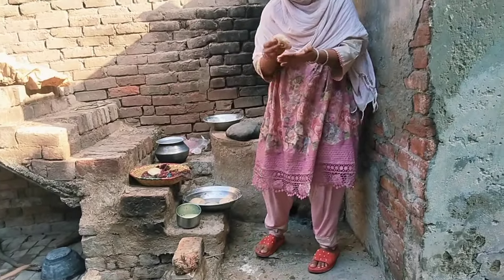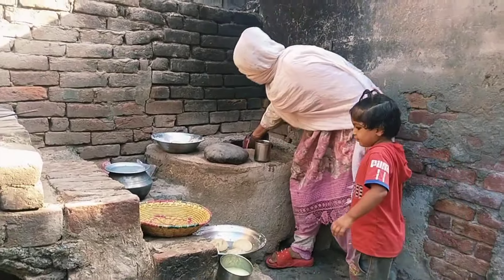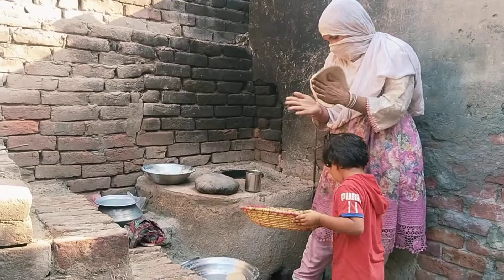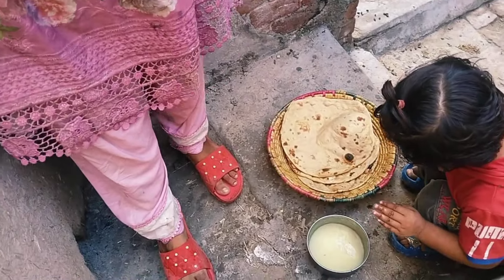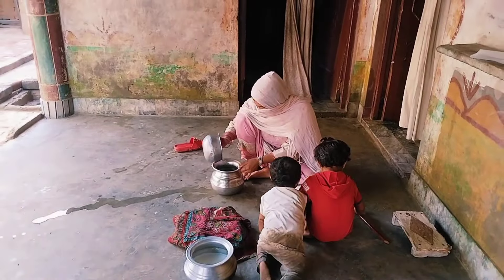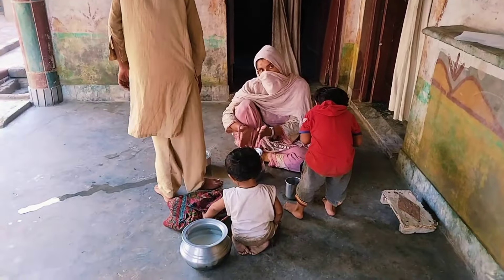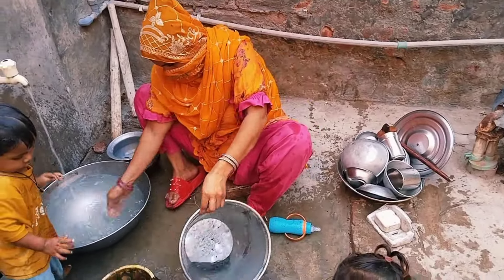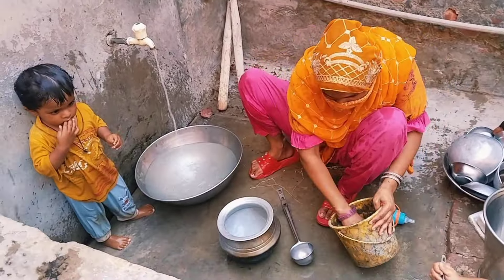garmiyon Mein ham punjabiyon ki dopahar ki routine bahut mushkil hoti hai punjabiyon ki mushkilritik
punjabiyon ki garmiyon mein dopahar ki routine bahut mushkil Hoti Hai hamen Tandoor per rotiyan lagakar Desi Desi mirch achar ke sath khana padta hai ek garmi Hoti Hai upar se hamen garmi ki chijen khani padati Hai ham punjabiyon ki jindagi bahut mushkil se katti Hai sardiyon mein bhi aur garmiyon mein bhi Allah hi Karam karega
 Ladies Dresses Design | Ladies video shows the early morning cooking and other activities and culture of the people living in Punjab desert Cholistan Pakistan. they have to wakeup early morning in summer and breakfast before sunrise, as in summer a very hot during the 12pm to 4pm. so they leave their house early for working in fields and return back to home before 12 pm to prevent heat.

in this video women milking cow and then make lassi,paratha and tea for breakfast.

Their husband routine is grazing their animals. They sales cow's milk and cow to meet their basic necessities of daily routine. Men daily went outside of house with their animal for grazing and return back in evening. They also arrange wood for cooking from desert. Women cooking and take care of children's at home. Cholistan is the biggest desert of Punjab.